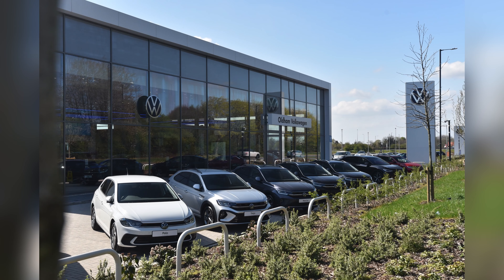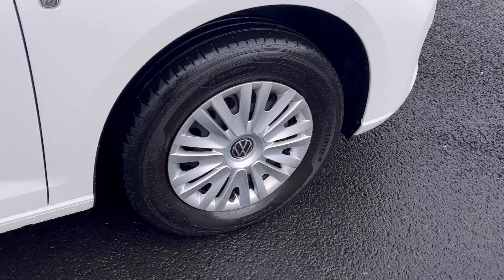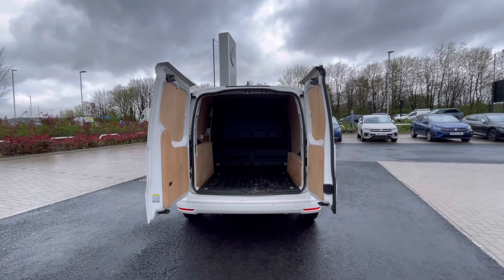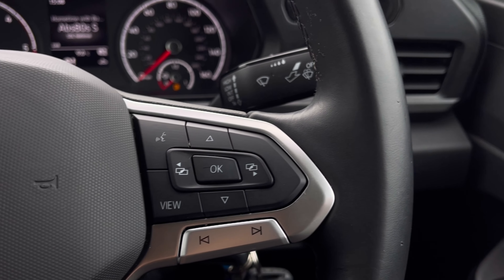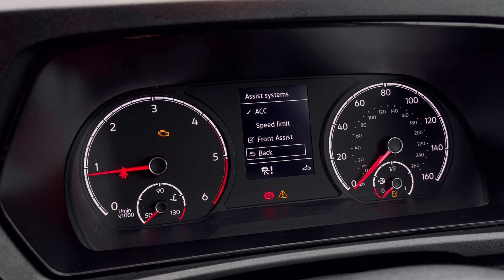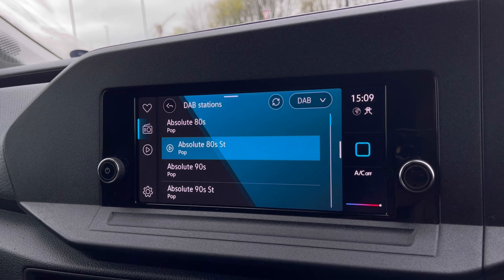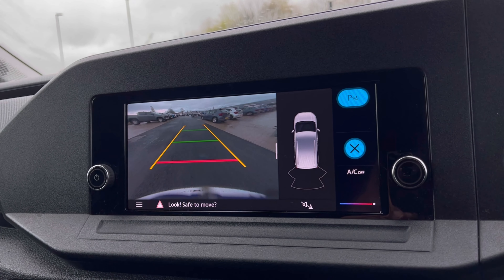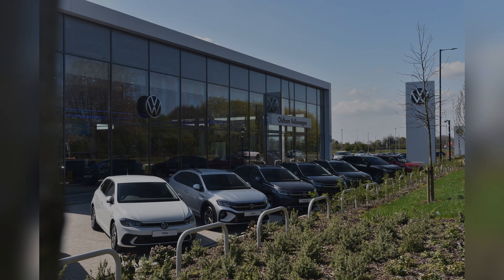Approved Used Caddy Cargo Commerce Plus 2.0TDI 102PS | Oldham Volkswagen Van Centre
:) Check out this Approved Used Caddy Trendline 102 PS 2.0 TDI in the Candy White finish, currently for sale at Oldham Volkswagen Van Centre.

Vehicle Spec –
Reg - MT23EAP
Age - 2023
Miles - 13256
Fuel Type - Diesel
Transmission - Manual

- Bluetooth Connectivity
- Rear View Cam
- App Connect
- Front Assist
- DAB Radio